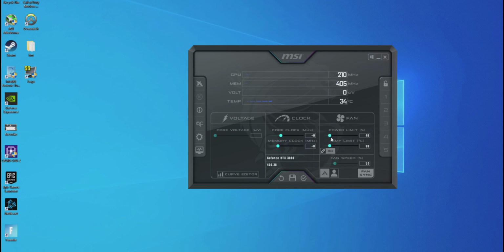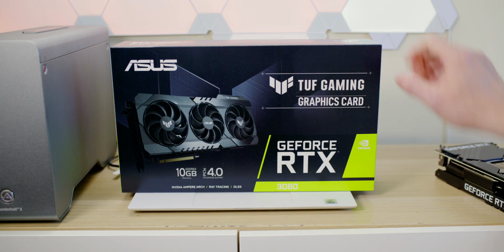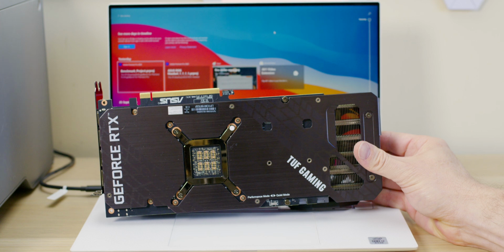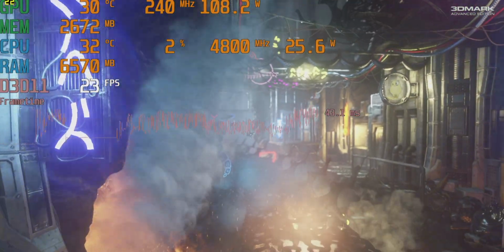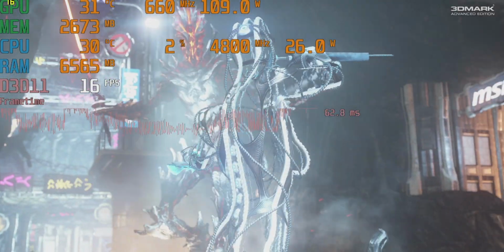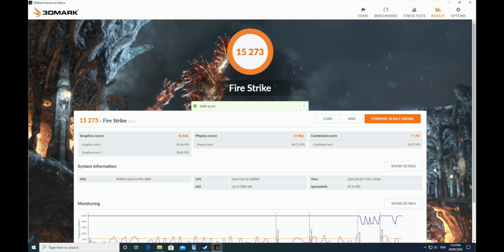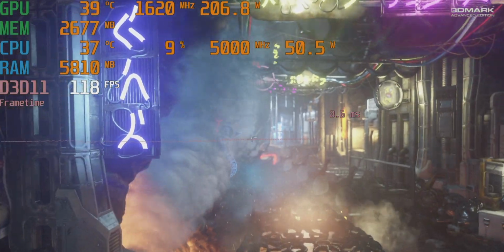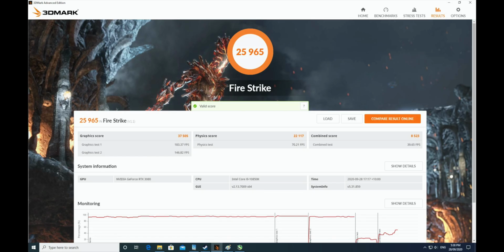RTX 30 Series Laptop Benchmarks & Performance Simulated - How fast it?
RTX 3000 Series Laptop Benchmarks & Performance - How fast it?
Let's find out. I limit a desktop RTX 3080 to Laptop wattage to find out.

⏩ RTX 3080

⏩ 32GB 2666MHz.
⏩ 64GB 2666MHz
⏩ 3200MHz RAM (Buy x2 or x4)

⏩ Recommended SSD's for Laptops: